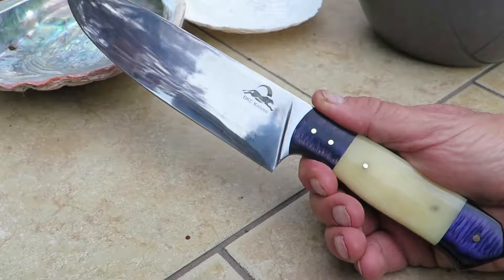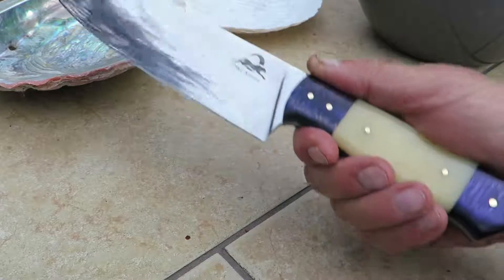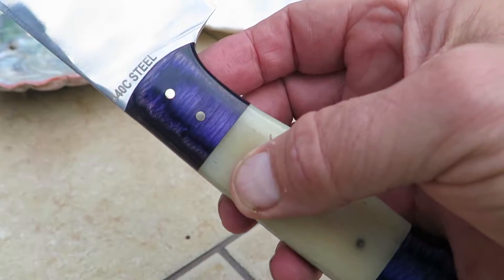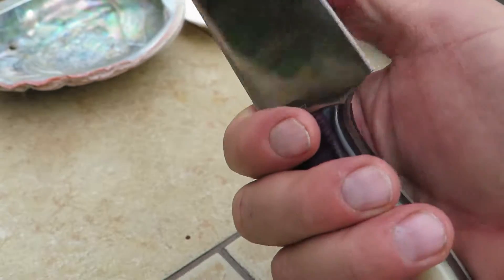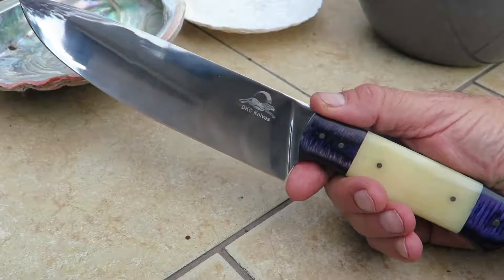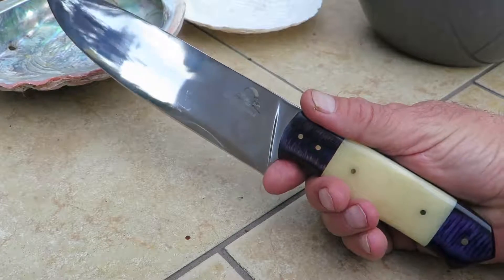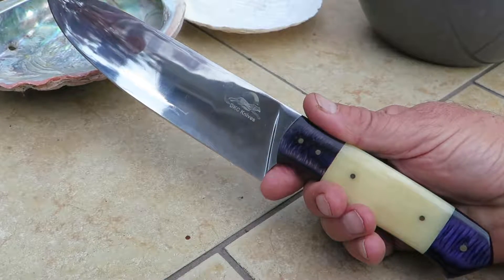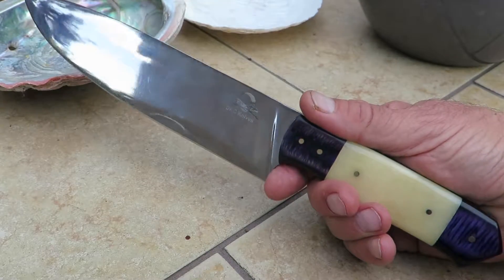DKC-521-CF-440c Blue Moon Chef Knife Stainless Steel Custom Hand Made Damascus Hunting Knife